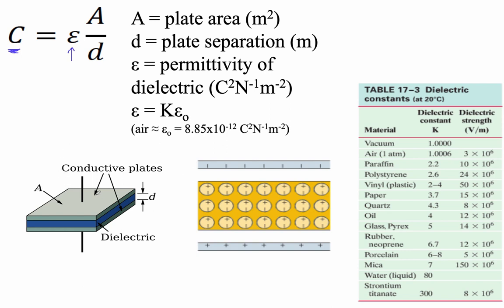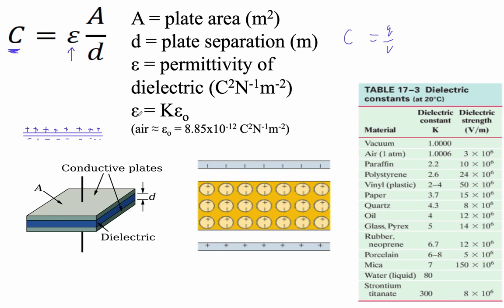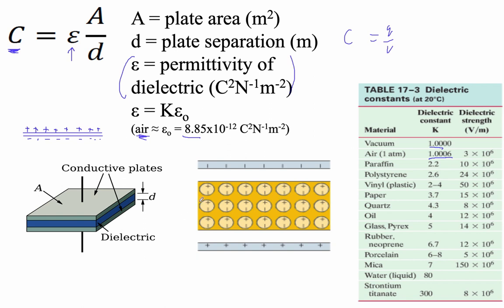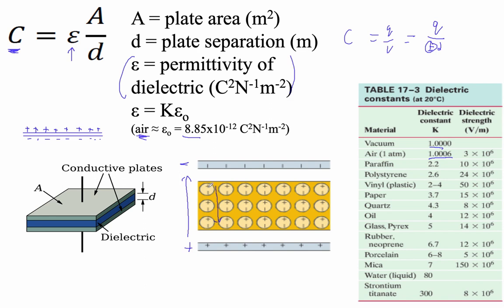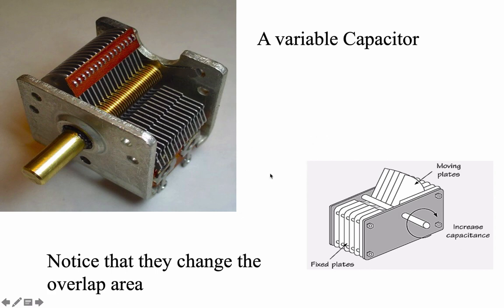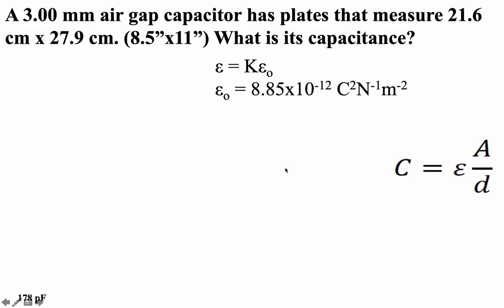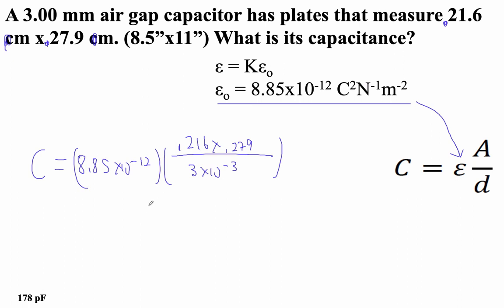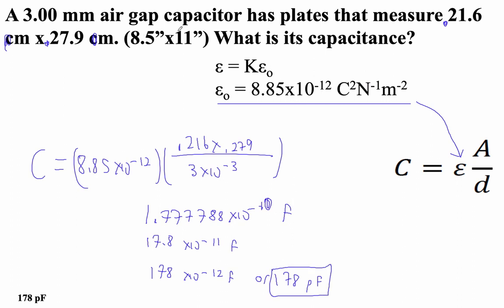HTPIB16O Capacitor Design